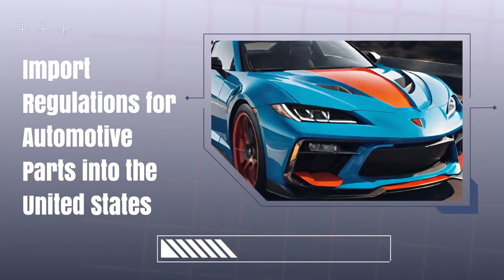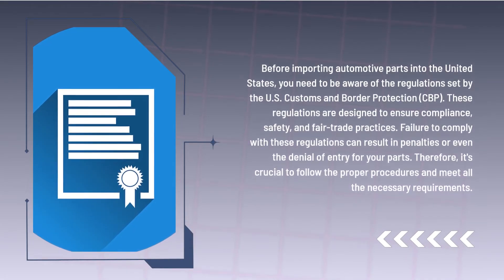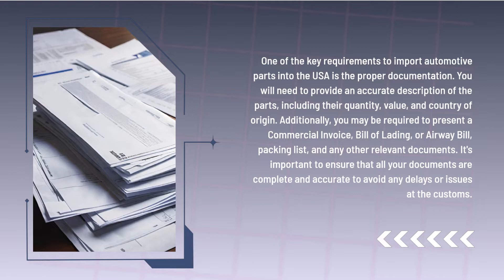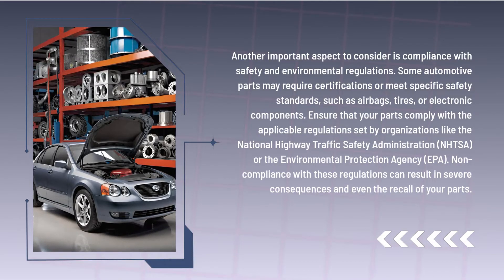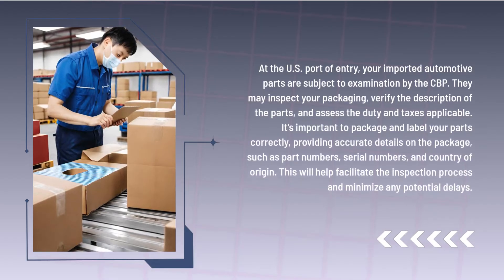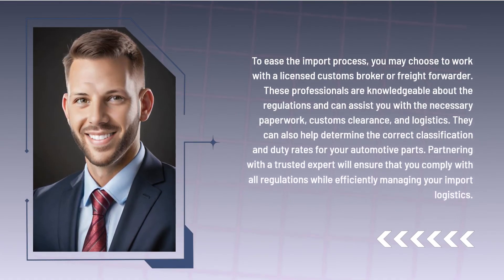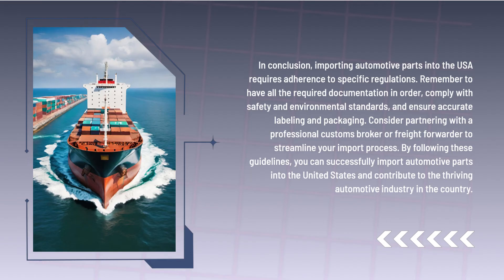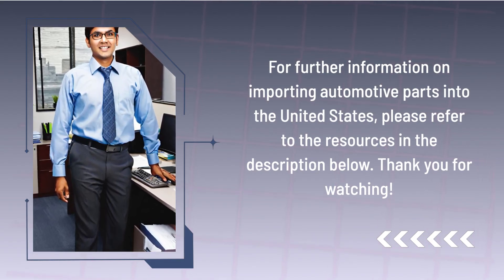Import Regulations for Automotive Parts into the United States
Are you planning to import automotive parts into the United States? It's crucial to understand the import regulations to ensure a smooth process. In this video, we will provide you a detailed overview of the regulations, requirements, and documentation necessary to successfully import automotive parts into the USA. you are an individual or a business, this information will equip you with the knowledge you need to navigate the import process effectively.